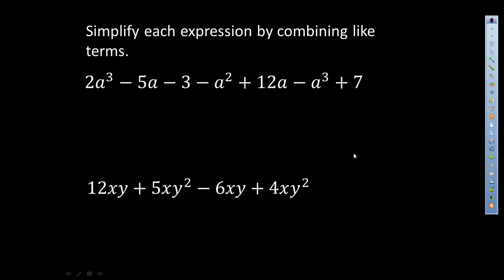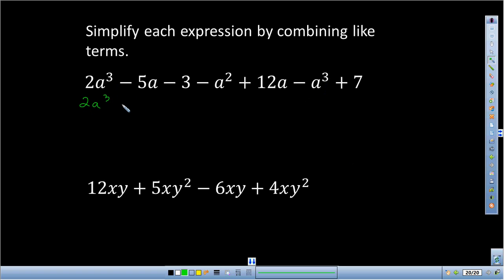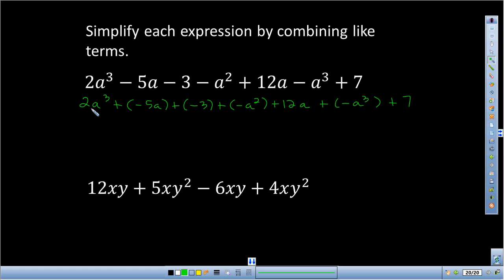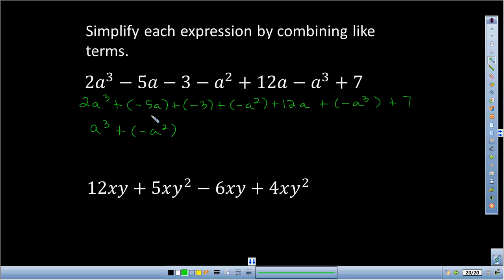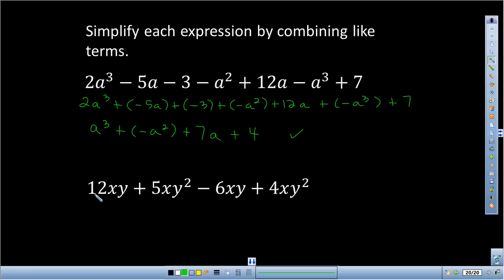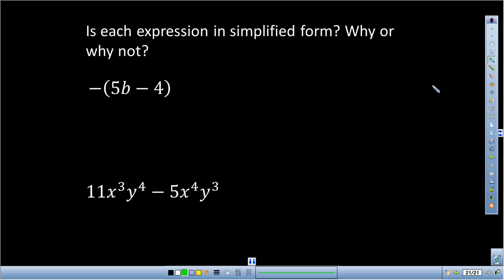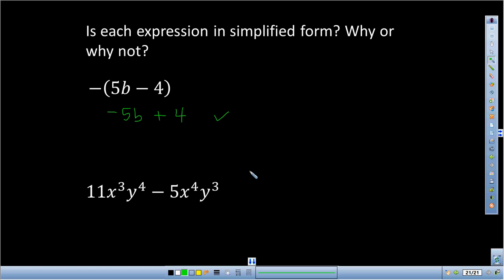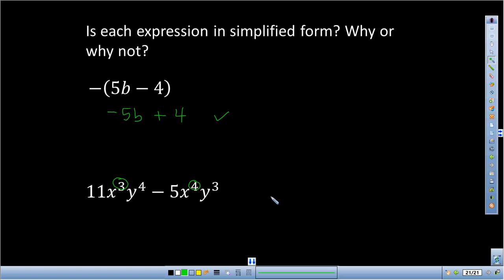1-1b Distributive Property Part 2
Examples using the Distributive Property.